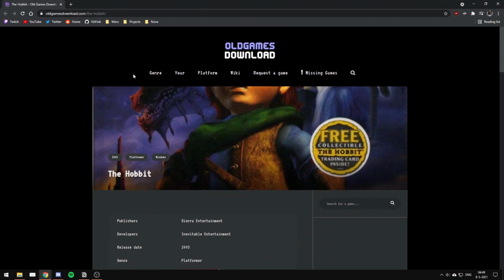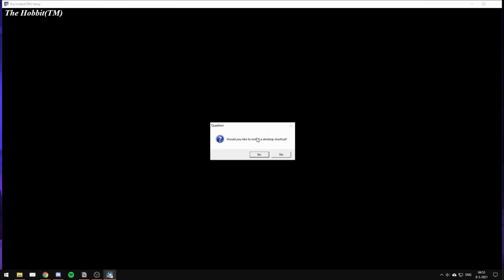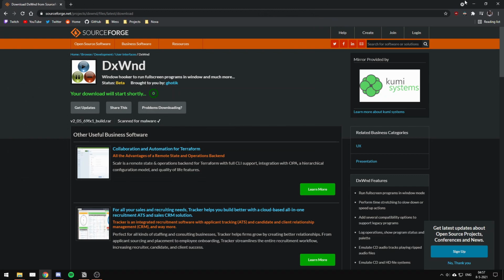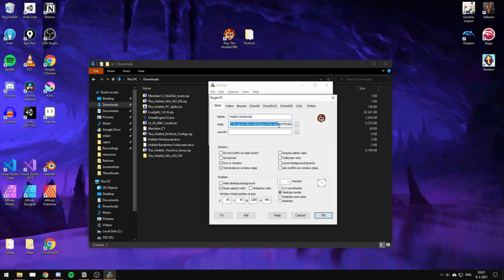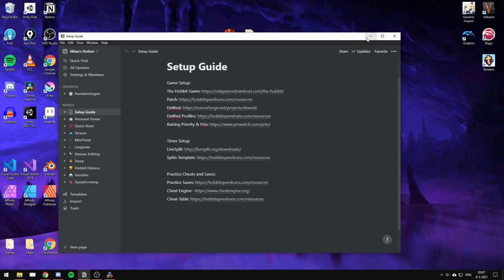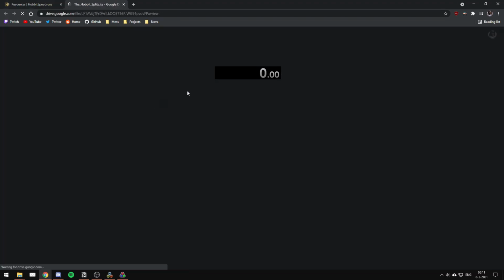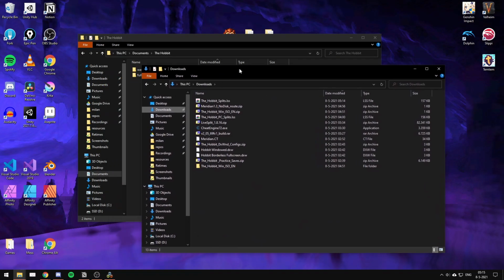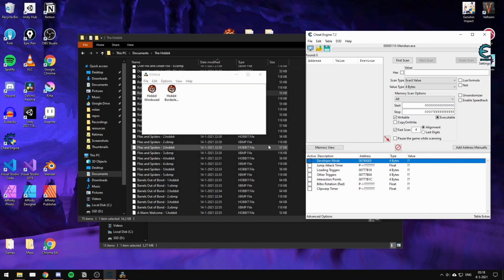[Outdated] How To Set Up The Hobbit For Speedrunning (Installation/Timer/Practice Saves/Cheats)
Because The Hobbit is such an old game it's not too straight forward to get it set up. That's why this I made this in depth guide covering everything you might want to know; installation, optimization, timing, getting practice saves and getting cheats you can use for practice - all with neat timestamps so you can get to what you want.

Got stuck on anything? Try asking in The Hobbit Speedrunning discord

Timestamps:
0:00 Intro
0:55 Downloading and installing the game
4:22 Patching and updating the game
8:05 Optimizing the game with DxWnd
16:30 Raising priority to run the game better
18:05 Setting up Livesplit and the autosplitter
22:24 Getting the practice saves
24:02 Installing Cheat Engine
25:13 Using Cheat Engine for practice